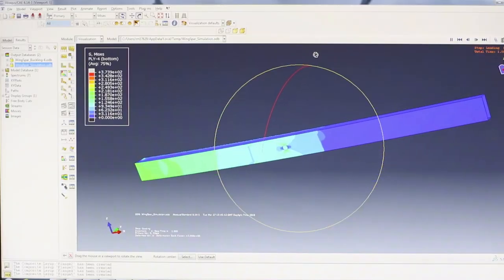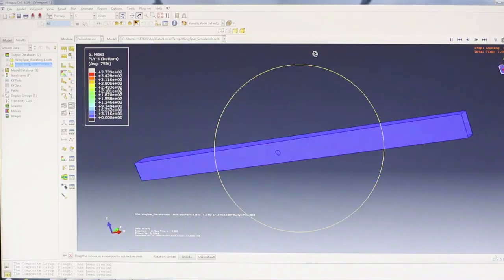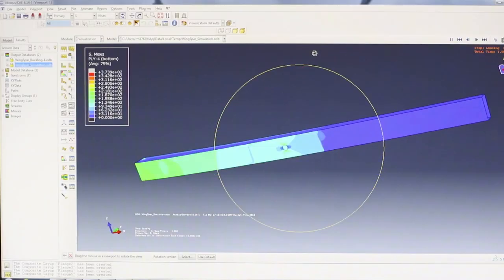2017 Cohort DBT Project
The 2017 entry CDT cohort undertake the Design, Build and Test of a composite box-beam suitable for a UAV tapered wing with a load carrying capacity of 1kN.